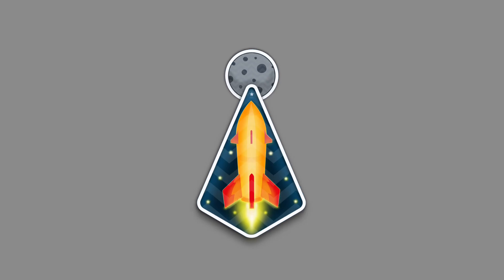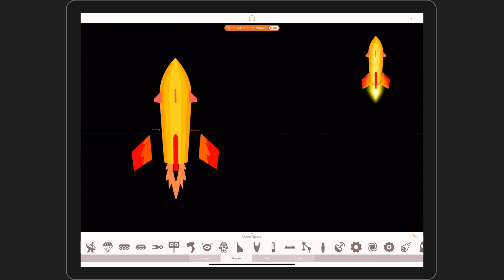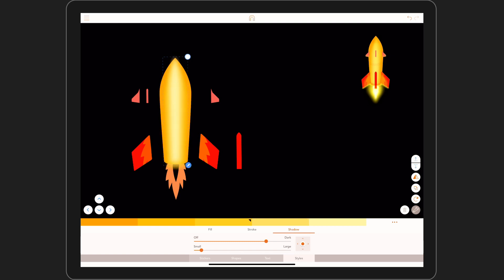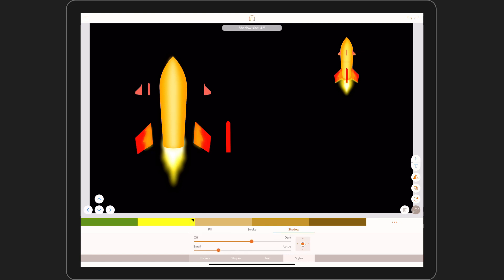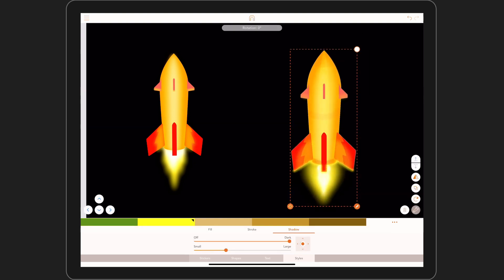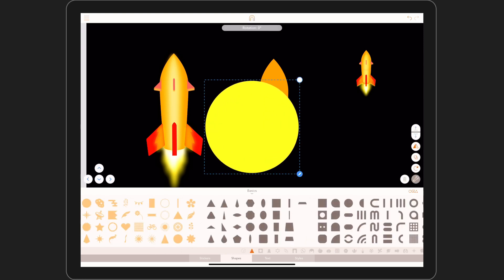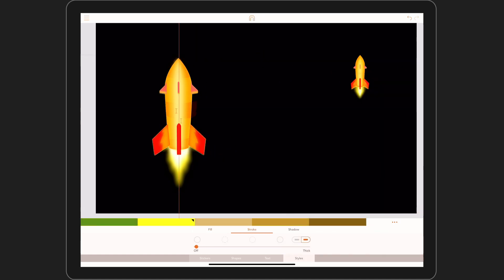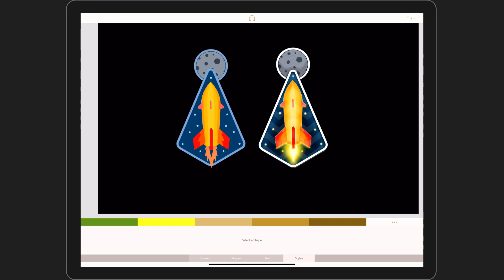Assembly How To: Shading & Gradients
In this tutorial, motion graphic artist and animator Aaron Smillie shows us how to manipulate shadows to create dynamic shading and gradient effects in Assembly.

We'll have more tutorials from Aaron and other artists coming on the regular, so keep it tuned here for more lessons on how to create with Assembly.

See more of Aaron's work on Instagram: @Aaron_Smillie

Assembly by Pixite. Create graphics, logos, characters and more. Show us what you make with AssemblyApp!